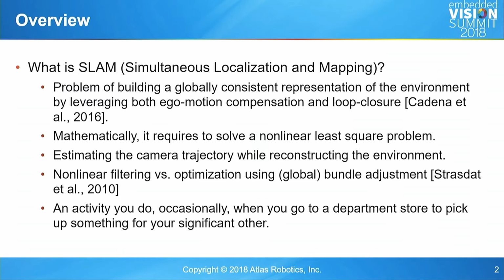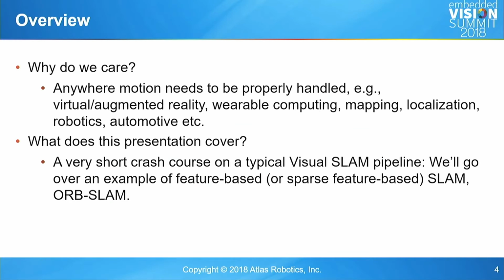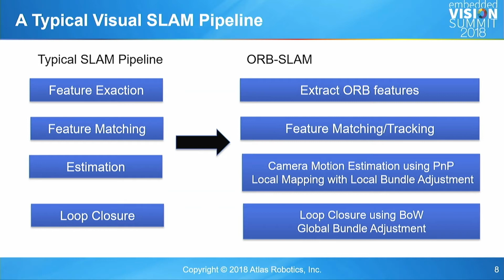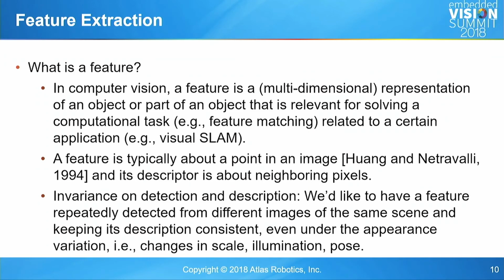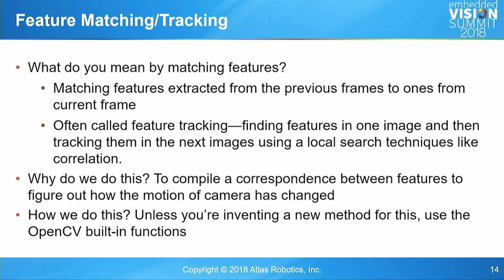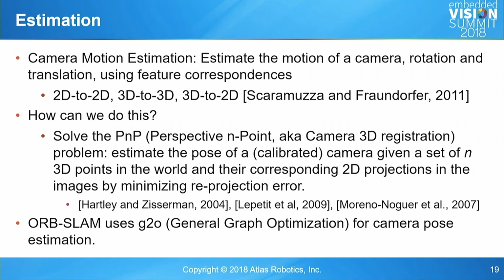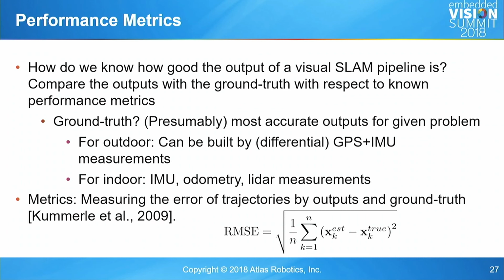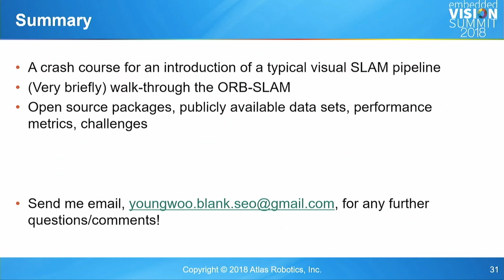"Building a Typical Visual SLAM Pipeline," a Presentation from Virgin Hyperloop One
YoungWoo Seo, Senior Director at Virgin Hyperloop One, presents the "Building a Typical Visual SLAM Pipeline" tutorial at the May 2018 Embedded Vision Summit.

Maps are important for both human and robot navigation. SLAM (simultaneous localization and mapping) is one of the core techniques for map-based navigation. As SLAM algorithms have matured and hardware has improved, SLAM is spreading into many new applications, from self-driving cars to floor cleaning robots. In this talk, Seo walks through a typical pipeline for SLAM, specifically visual SLAM.

A typical visual SLAM pipeline, based on visual feature tracking, begins with extracting visual features and matching the extracted features to previously surveyed features. It then continues with estimation of the current camera poses based on the feature matching results, executing a (local) bundle adjustment to jointly optimize camera poses and map points, and lastly performing a loop-closure routine to complete maps. While explaining each of these steps, Seo also covers challenges, tips, open source libraries, performance metrics and publicly available benchmark datasets.